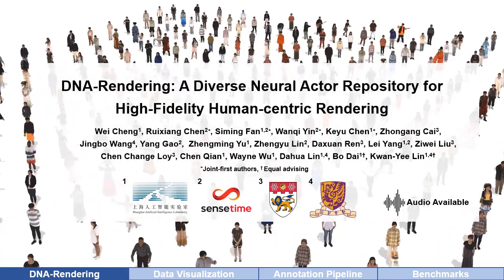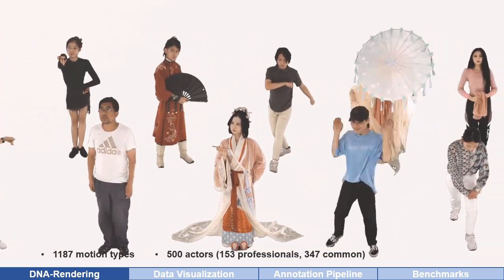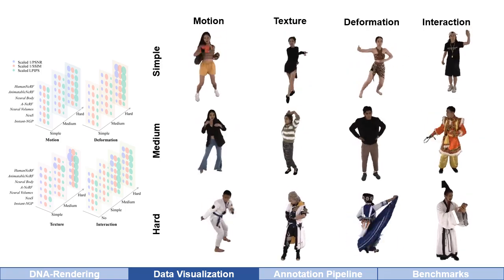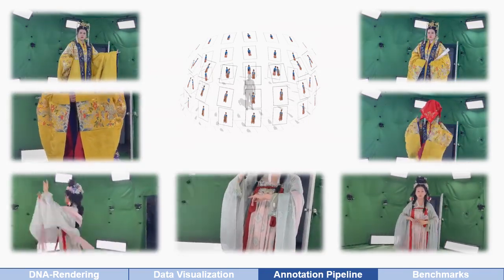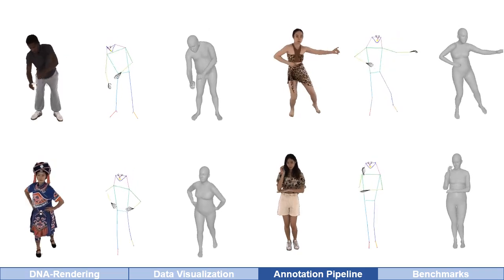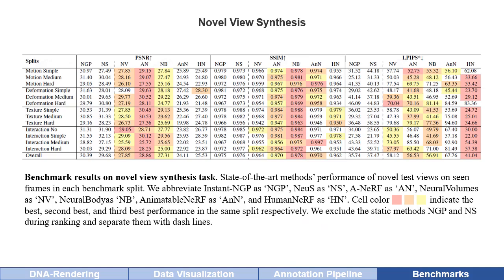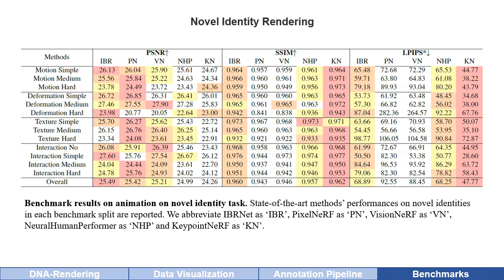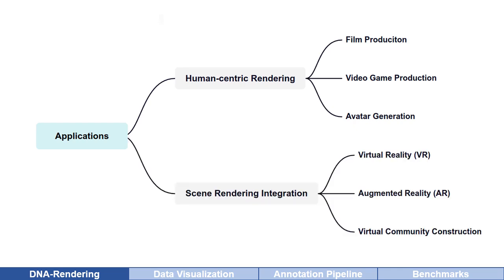DNA-Rendering: A Diverse Neural Actor Repository for High-Fidelity Human-Centric Rendering